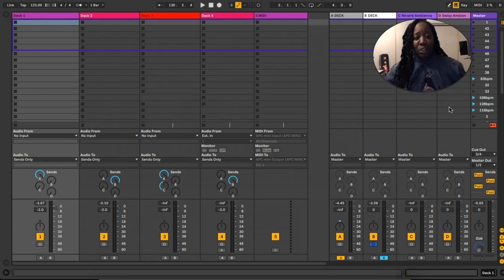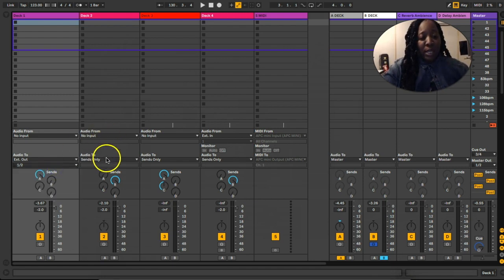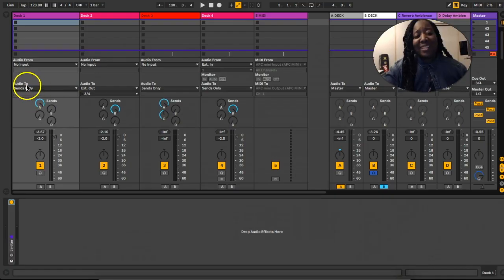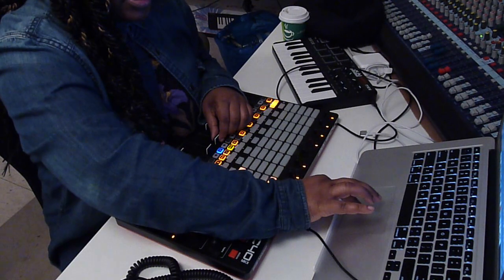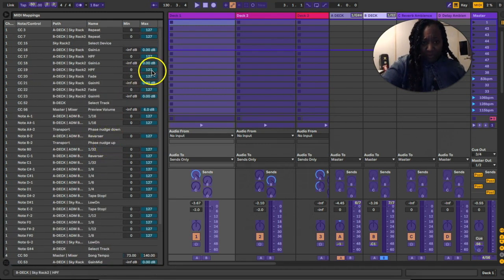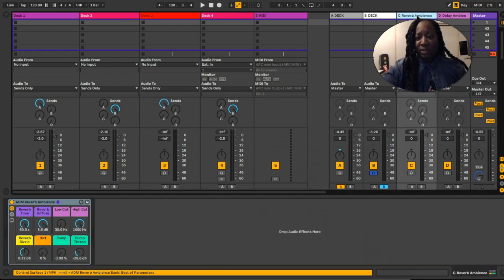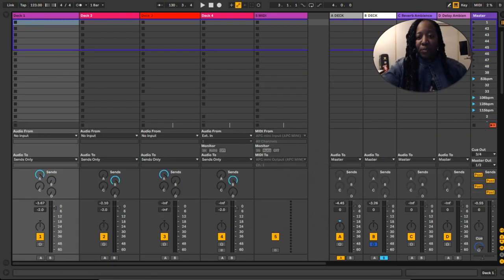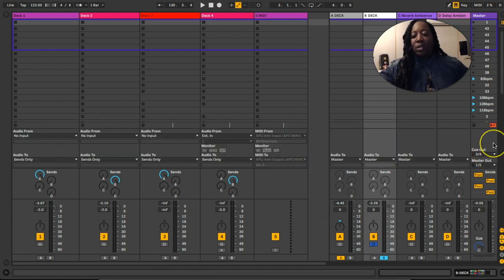DJ with Ableton when No CDJs :: Session Build :: Part 2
When I can't access CDJ's but still need to get a mix out, here's the second part of my workflow for my Ableton DJ template.

I'll tell you more about the concept behind the track in part 2 of this series.

You can find the TP Link AC750 Travel Router I talk about in this video at the following links.
For USA, UK or Germany

My Gear List:

USA:
Motu Ultralite mk4
Akai MPC Live
Novation Circuit Mono Station
Zoom MS70cdr
Akai APC mini
Akai APC40 mkII
Ableton Live 10 Suite
Magma Carry-On Trolley

:: :: UK - links :: ::

Motu Ultralite mk4
Akai MPC X/Live
Zoom MS70cdr
Akai APC mini
Akai APC40 mkII
Magma Carry-On Trolley

:: :: GERMANY - links  :: ::

Motu Ultralite mk4
Akai MPC Live
Zoom MS70cdr
Akai APC mini
Akai APC40 mkII
Magma Carry-On Trolley